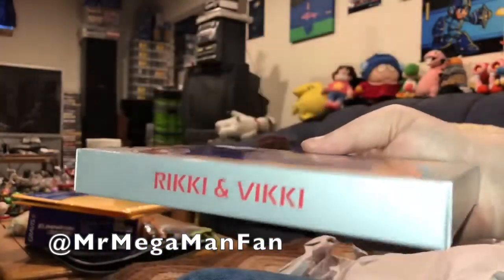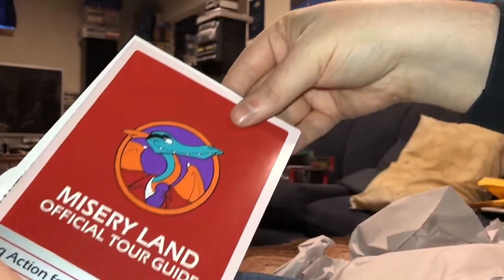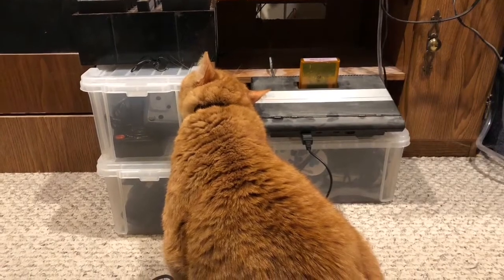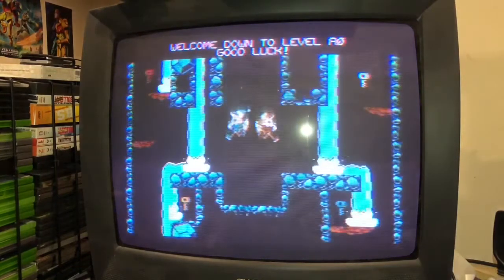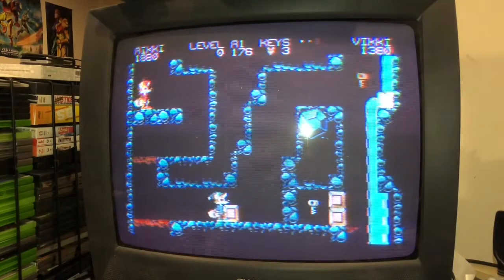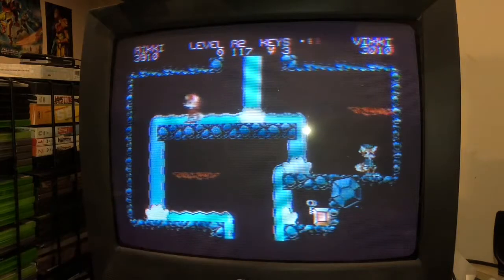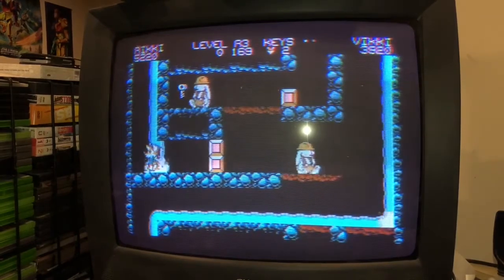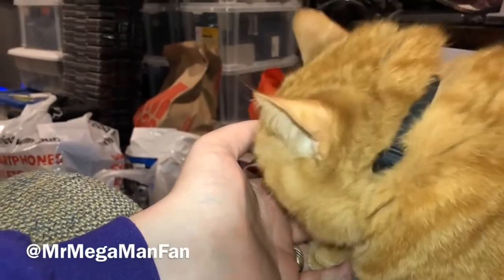Rikki & Vikki for Atari 7800 on Homebrew Review!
Today on Homebrew Review I present to you "Rikki & Vikki" from Osman Celimli, also known as @TailChao on Twitter. I first discovered this game on the AtariAge.com, and I  knew I had to pick it up and play it for myself. I'll show you some footage of the game in action on my vintage 7800, but please keep in mind you need an actual 7800 controller with two buttons (the original or the Euro style NES pad) so if you have a joystick plugged into yours for Atari 2600 games you'll have to swap it out.